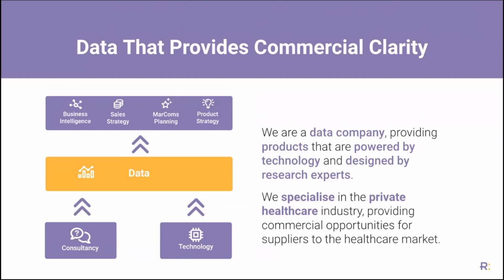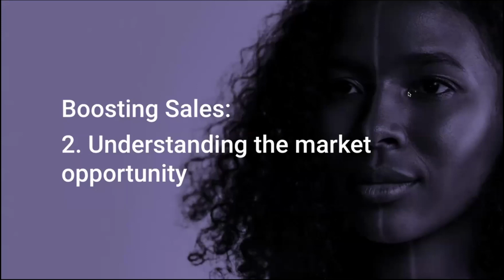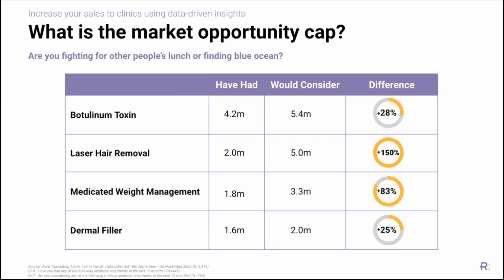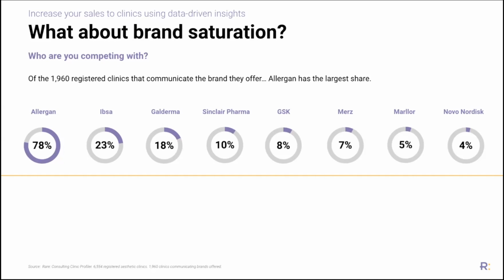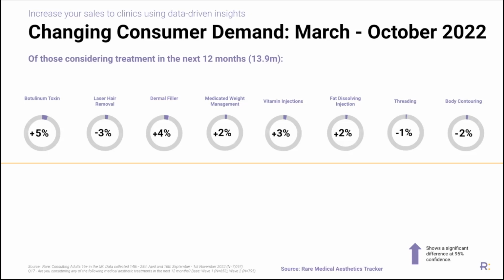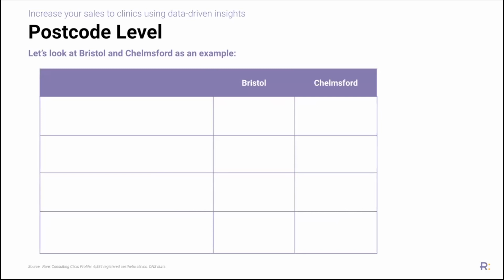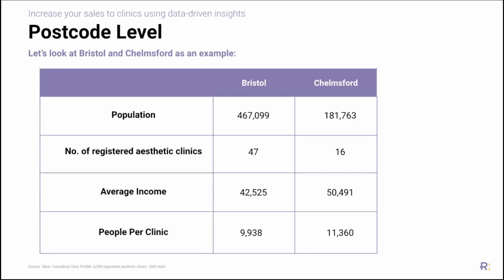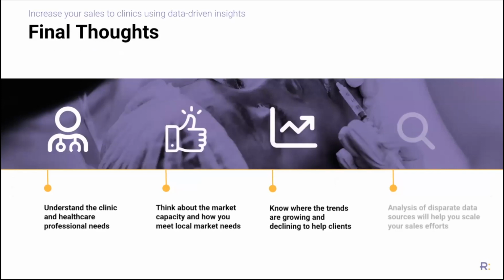Increase your sales to clinics using data driven insights